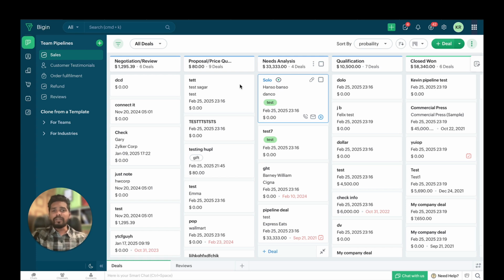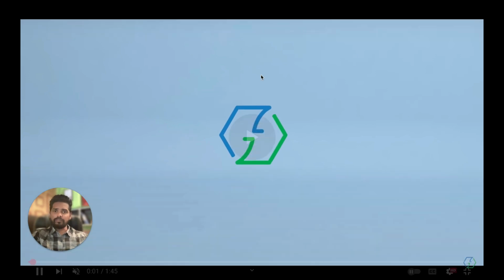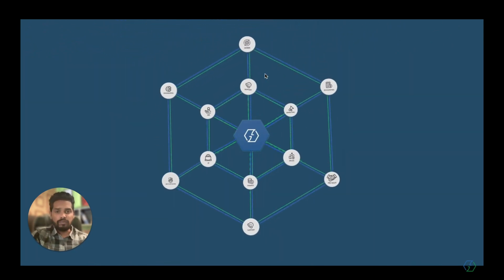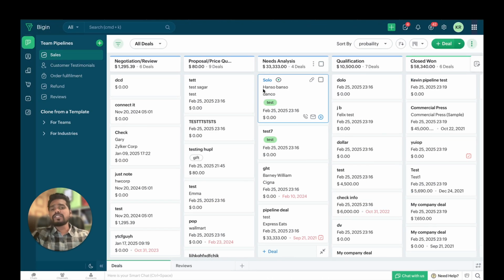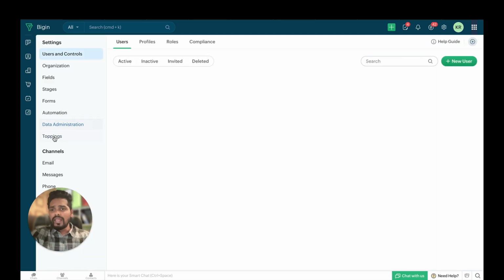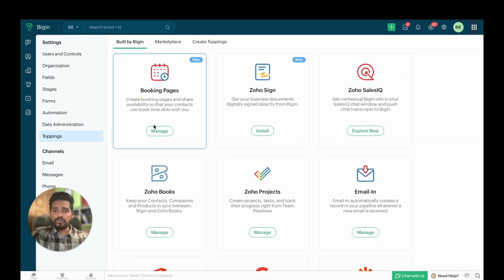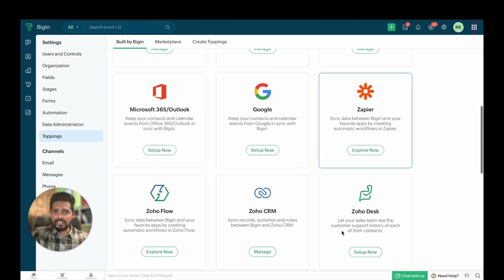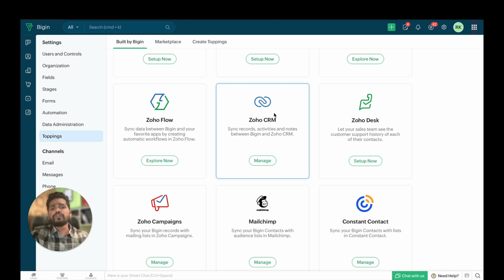Bigin Explainer: Bigin X Zoho Flow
Expand Bigin's capabilities by connecting it with 850+ business apps via Zoho Flow!

In this video, you'll discover what Zoho Flow is and learn how to use it to automate key actions across your favourite business apps and Bigin.
00:31 - 01:20 : An introduction to Zoho Flow
01:21 - 03:03 : Examples of workflows that can be created using Zoho Flow's integration with Bigin